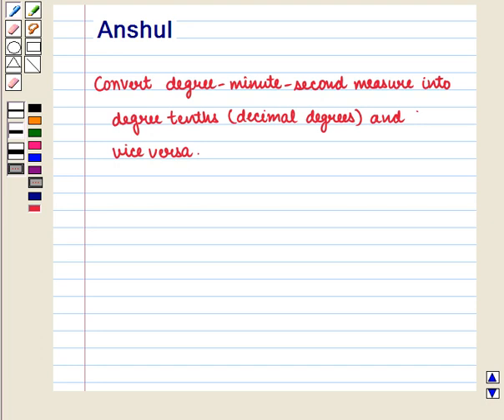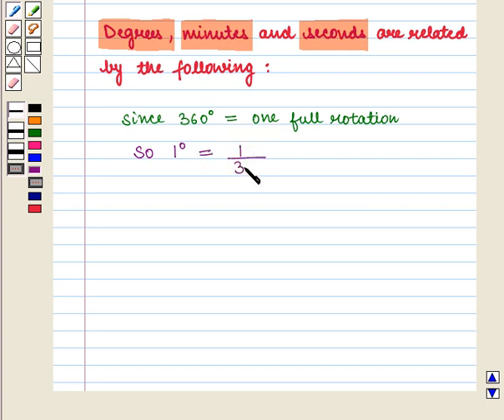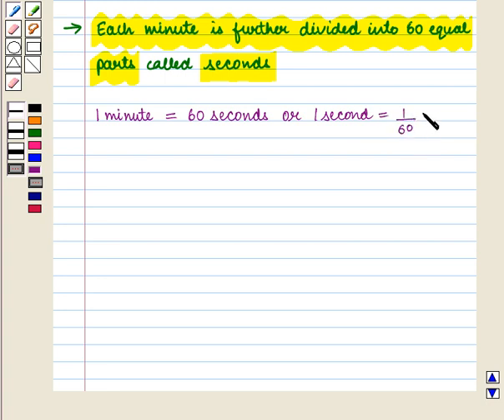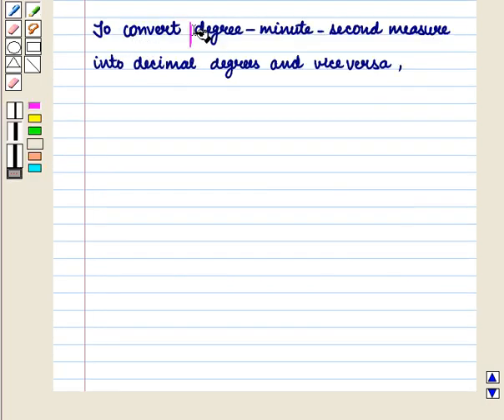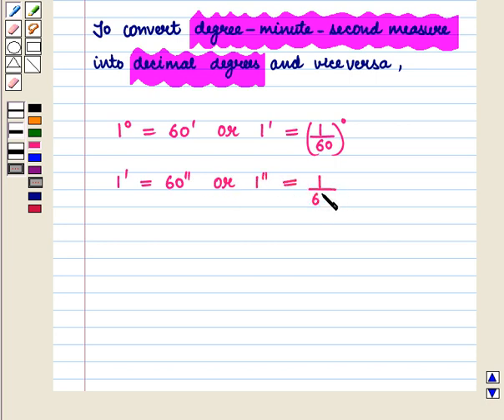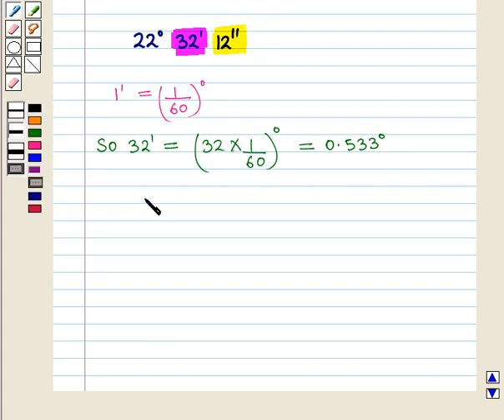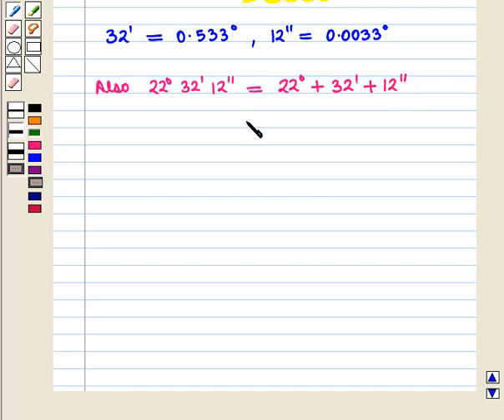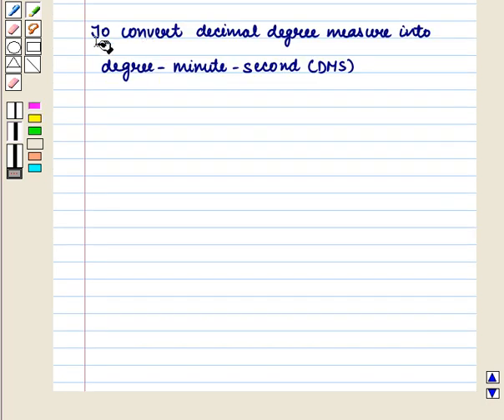Convert degree-minutes to degree tenths and vice-versa